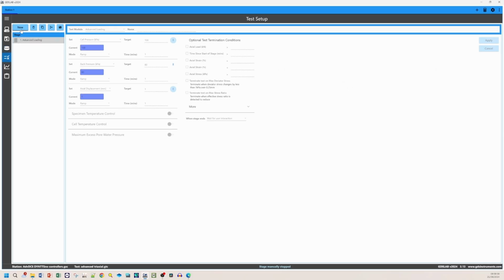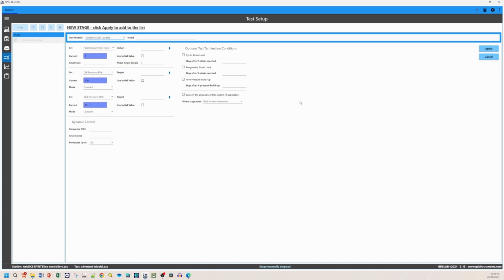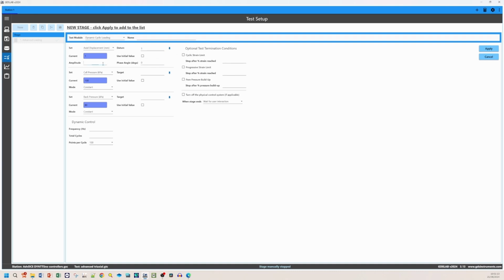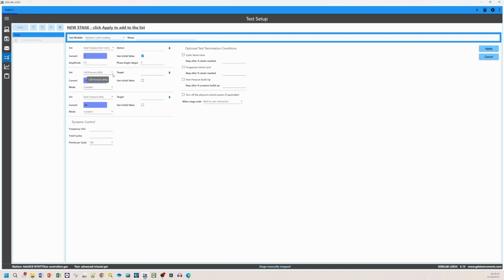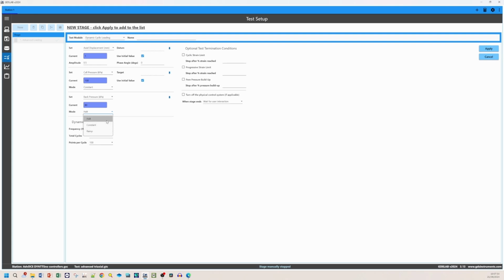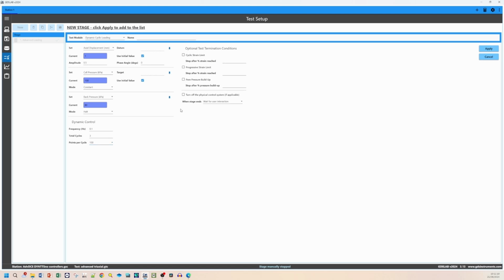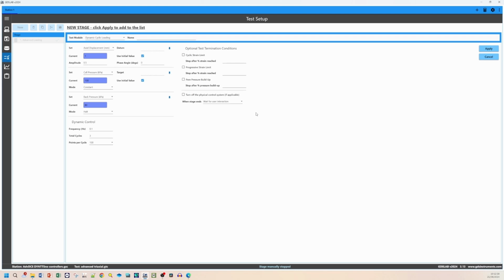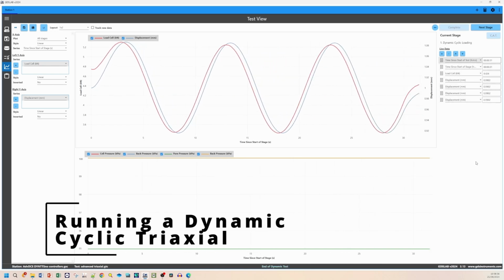GDSLABv2024 Video Guide: 5.4.1 Running a dynamic cyclic triaxial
Video transcript:

Hello and welcome to this GDS lab tutorial 5.4.1, Running a Dynamic Cyclic Traxial Test. This test simulates conditions such as earthquakes by applying rapid cyclic loads to a specimen. First, we need to select the dynamic cyclic loading from the test module list. Then you will see three set blocks.

In the first set block is your tri-axle control. So you can choose between Axle displacement, Axle load and Axle stress. For example, I'm going to select Axle displacement and I'm going to set it to use an initial value and I'm going to put the amplitude to 0.1 with a phase angle of zero degrees. Typically, phase angles will start at zero or work the way through at 90 degree rate. So it could be 90, 180, and keep going until you reach 360, which is obviously zero again. So depending on where you want the wave to start, you can select there.

Then the next block is cell pressure and cell volume, of which I'm going to keep at constant at 100, which is my initial value as well. So I'm going to select the initial value too. Then the third set block is about back pressure, and I'm going to set that to halt at 80 as well. Also to achieve the same result, I can change the back volume directly by setting it to constant. As in my example, I'm going to keep it how it is. Then we have the last set block, which is the dynamic control frequency and cycle setup, where we can define the behavior of the waveform during the test. So for my example, I'm going to set the frequency for the cyclic loading, which will be 0.1 Hertz, meaning one cycle every 10 seconds. Then I'm going to determine the number of cycles for the test, which again can be three or 10 or whatever number you want. I'm going to put three. And then you can do the last one, which is points per cycle for data acquisition, with 100 points being a typical setting for detailed data. So that's what I'm going to do as well. Then lastly, you have your optional test terminator conditions, where for example, you have a cycle strain limit that stops the test after a set strain percentage. You also have progressive strain limit, which stops after percentage strain is reached. And then lastly. You also have poor pressure buildup that stops the test when a specific poor pressure is reached. And you can use these whoever way you want, again, depending on the test that you're doing. But in my example, I'm going to leave these blank.

And once we're on the test screen, you need to make sure that your graphs are displaying the correct parameters, such as load and displacement. So make sure you select them, if they aren't already displaying what you need. And then you go ahead and press start, and then we can expect the test to run as we would expect. Anyway, that is the end of the video. This has been running a dynamic cyclic triaxle. Thank you.